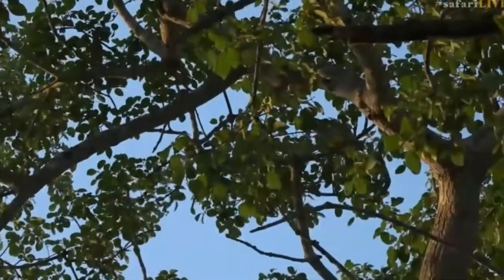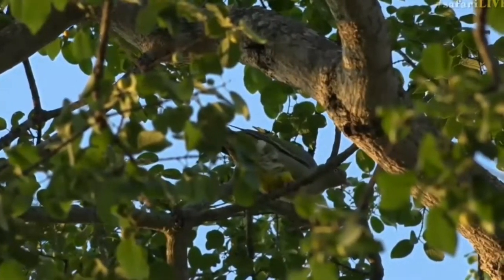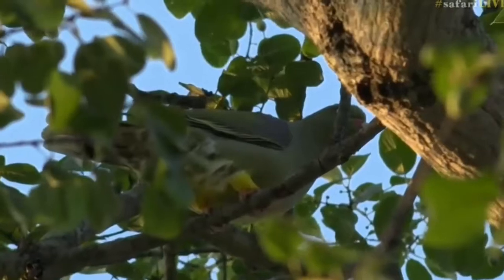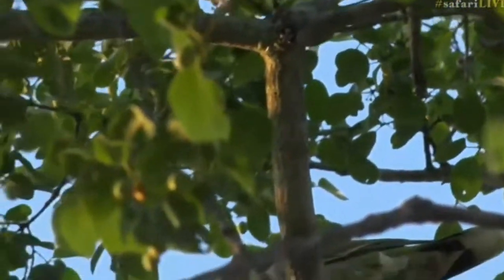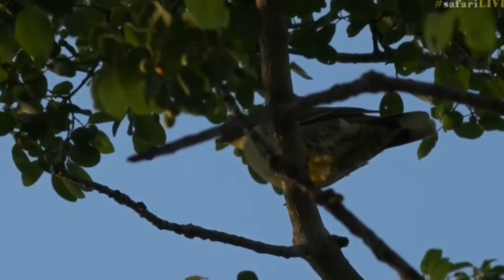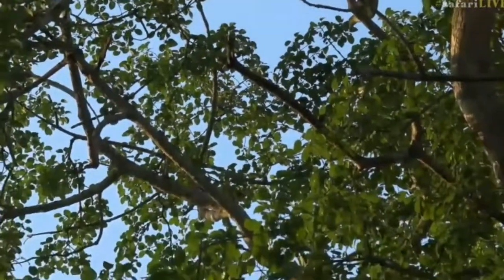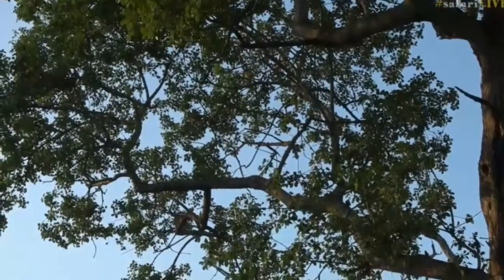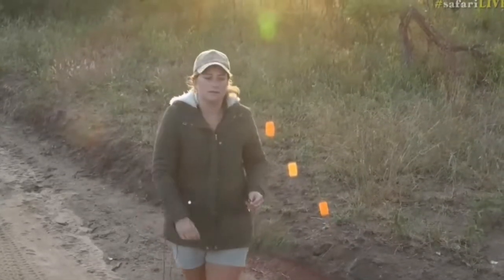March 31, 2017- A tree full of African Green Pigeons